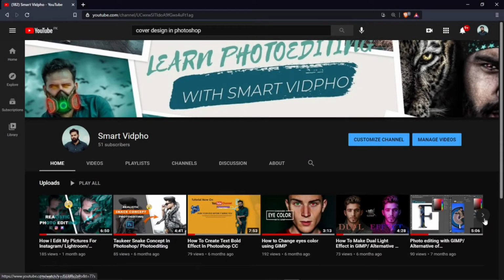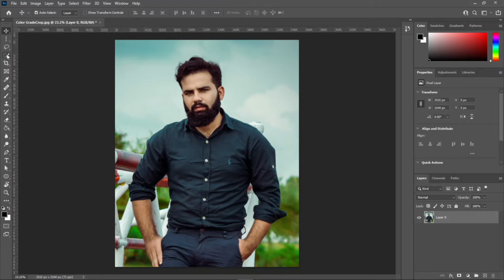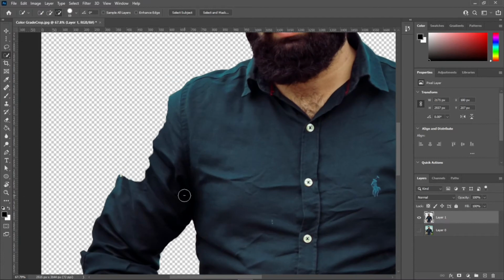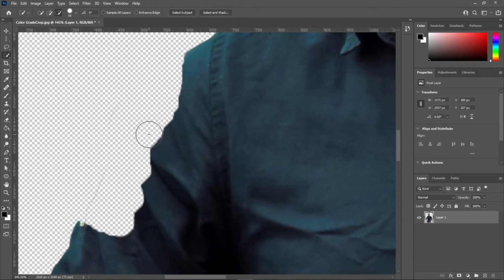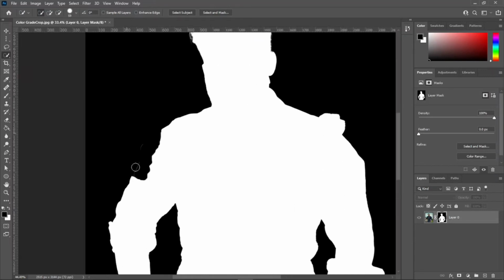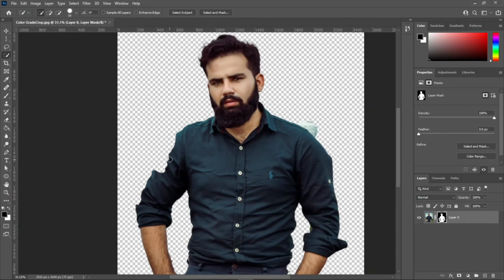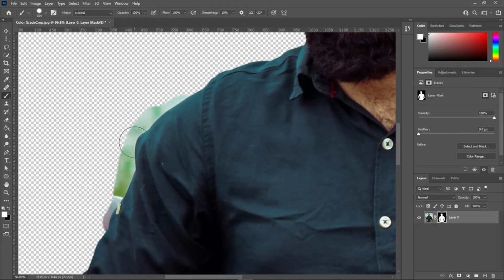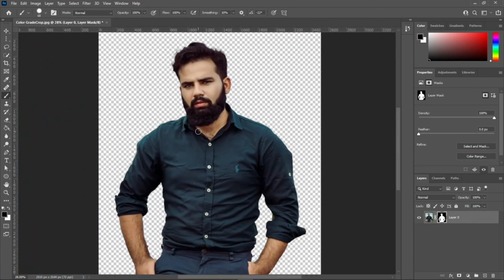Why Masking Is Better In Photoshop for selecting SUBJECT?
Hi Guys!
Here is photoediting tutorials you would like to watch